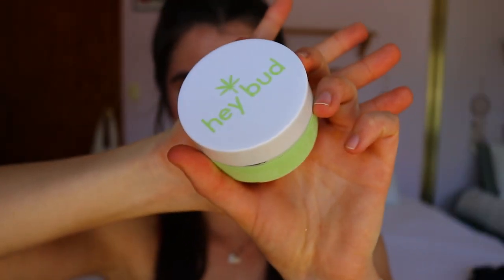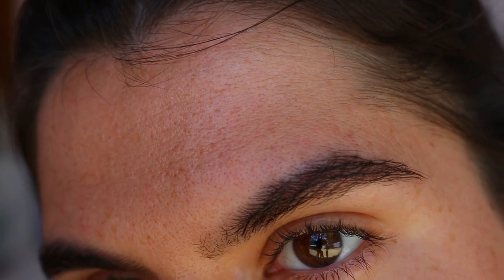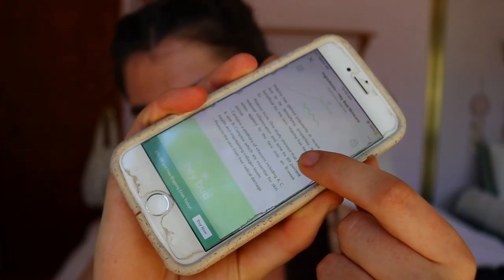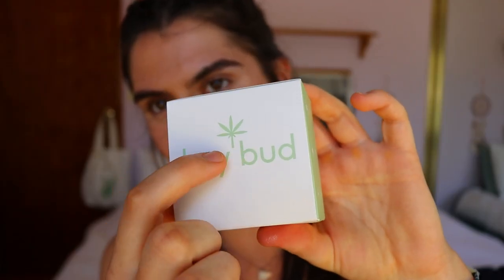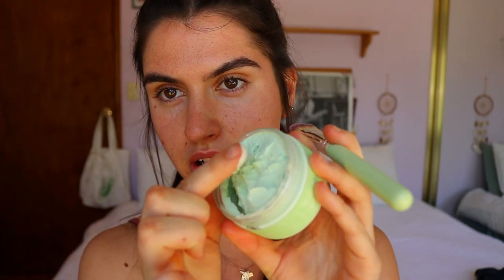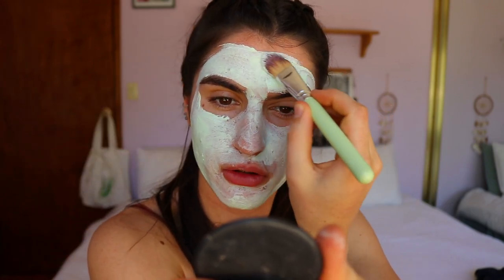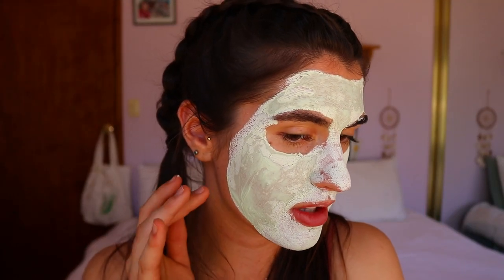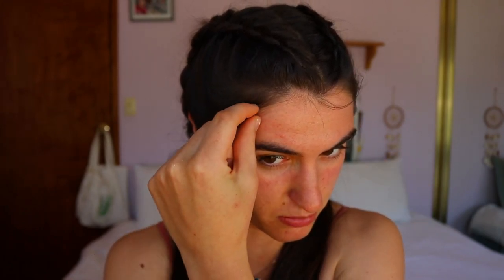Hemp Clay Mask?? 100% VEGAN CRUELTY FREE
Today I'm trying out the 100% vegan, cruelty free natural face mask. Made from HEMP! Does it really help acne, shrink pores and reduce redness?? Watch to see find out more.

mua_megdixon

LET’S CONNECT!